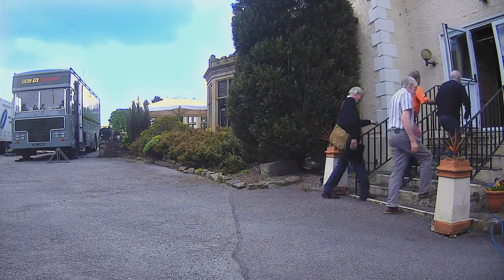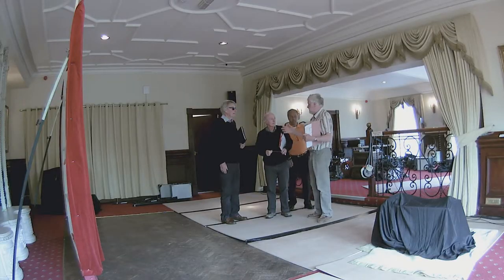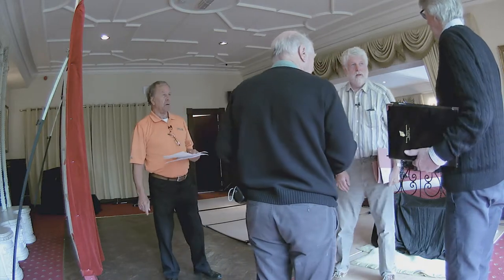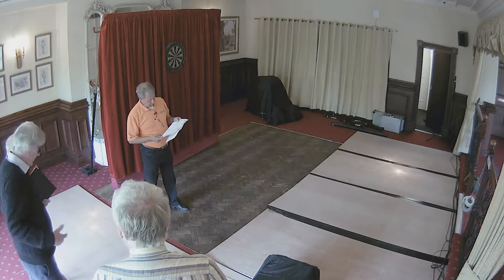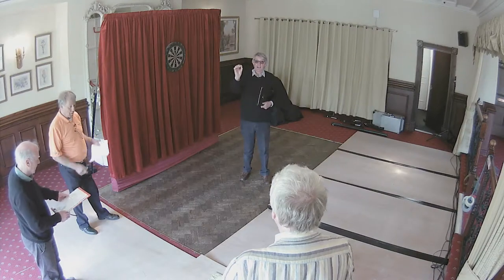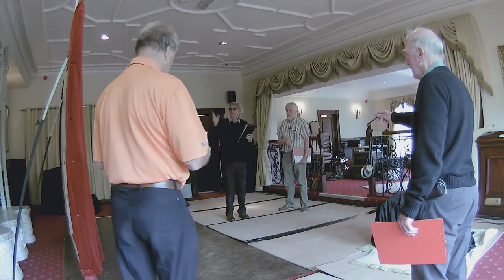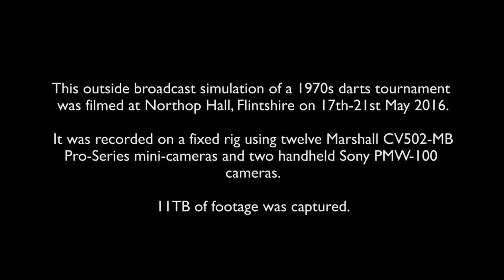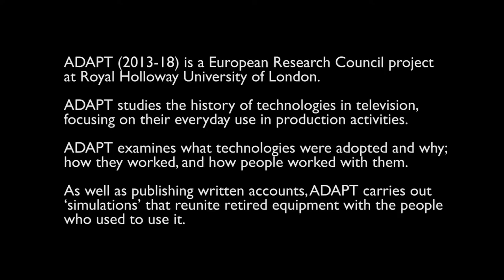outsidebroadcast techplan recreation bitesize1